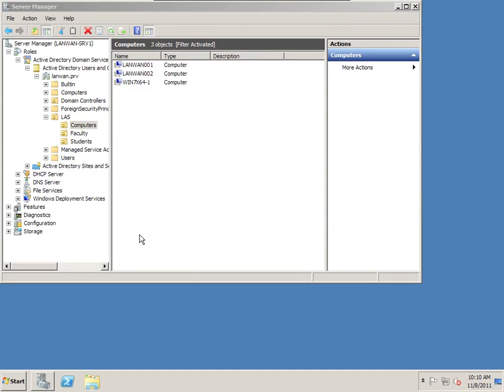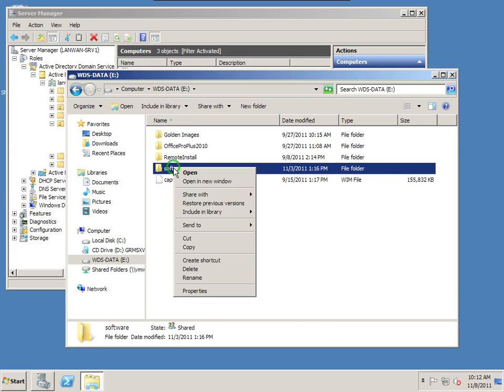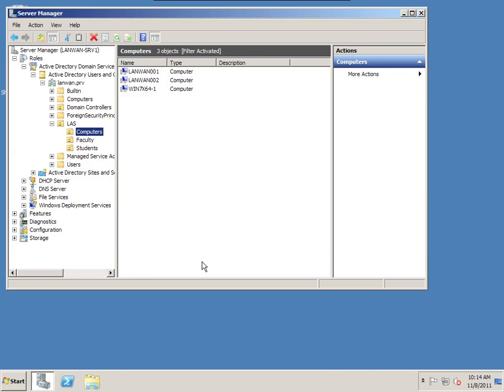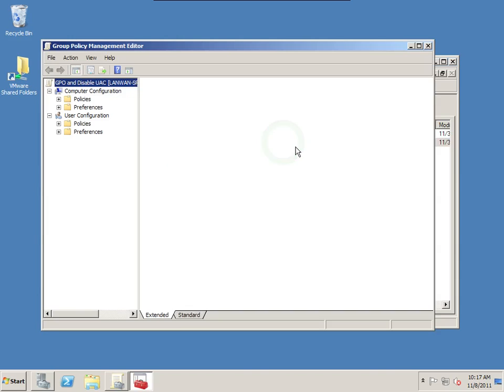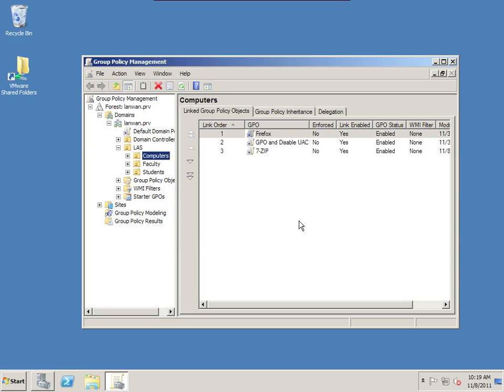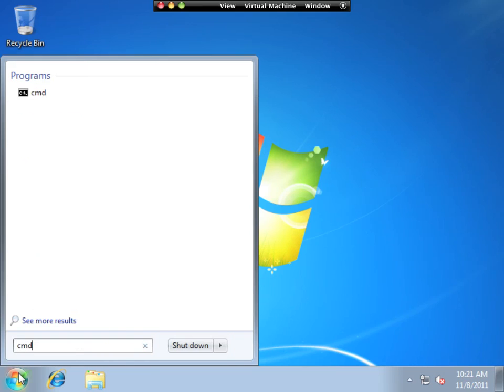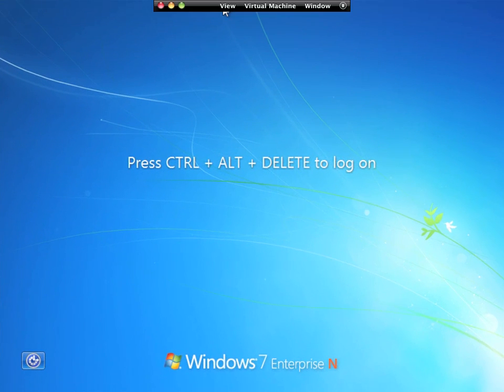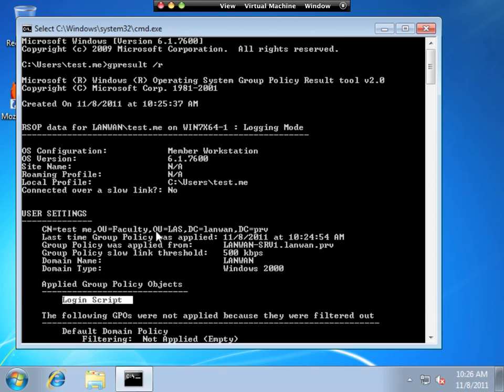Installing Software Using GPO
Using Windows Server 2008 Active Directory Group Policy Object (GPO) to install a MSI software package to Windows 7 workstations.